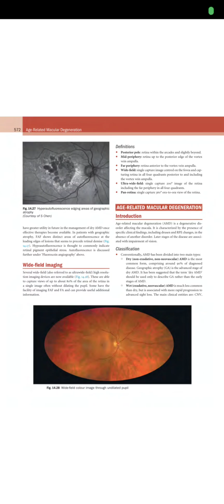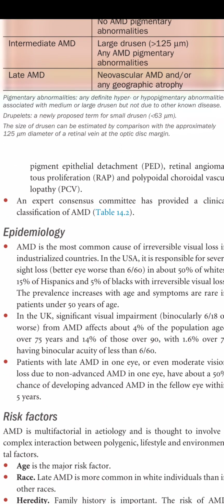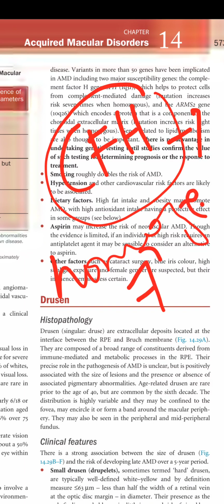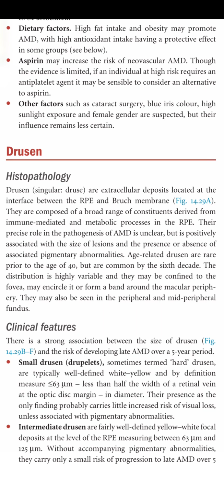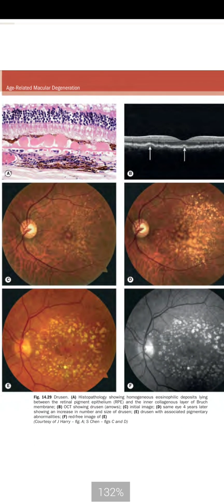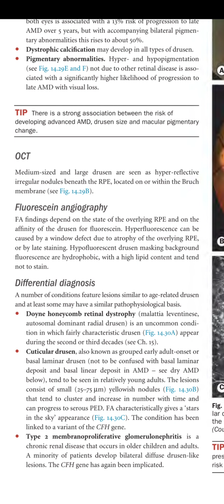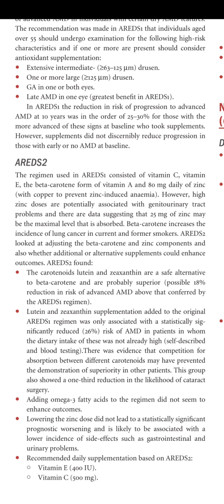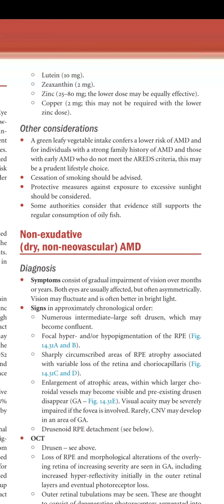kanski lecture series -Chapter 14 Aquired Macular disease part 4